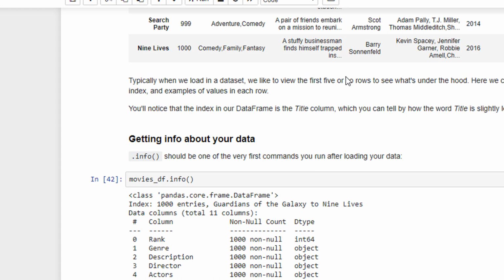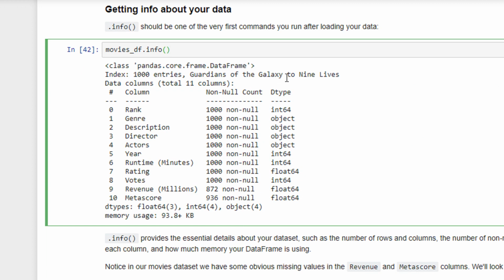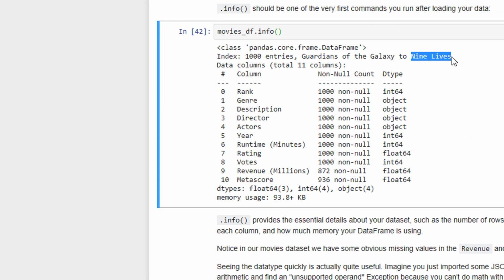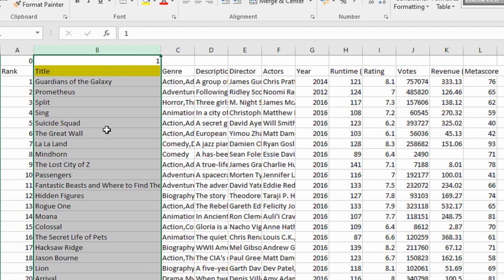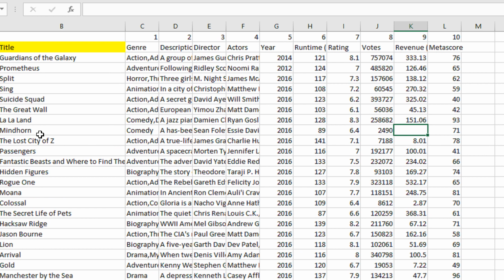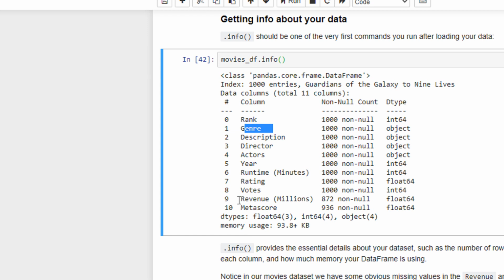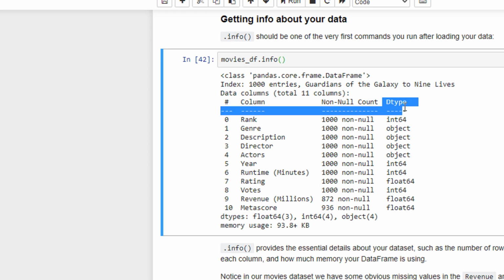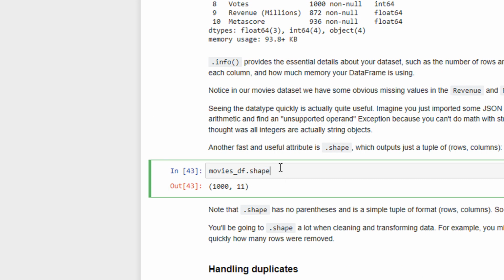CS384 Python Programming Module 10 Pandas Lec 09 Getting info about your data and Shape